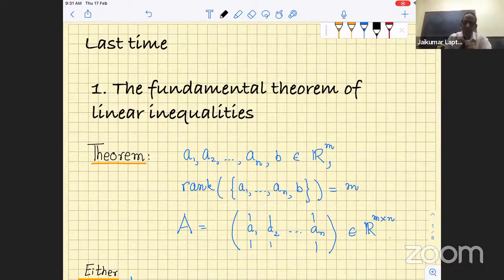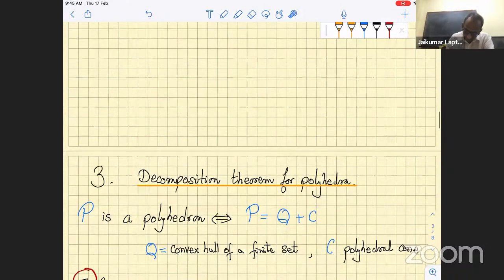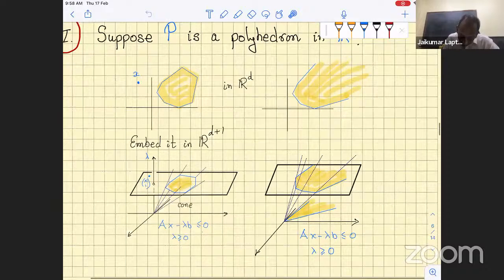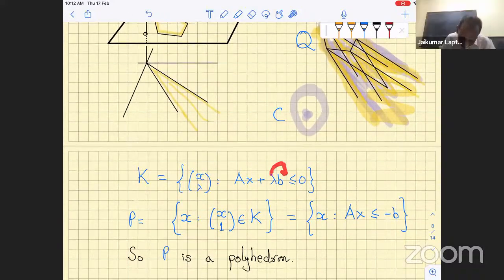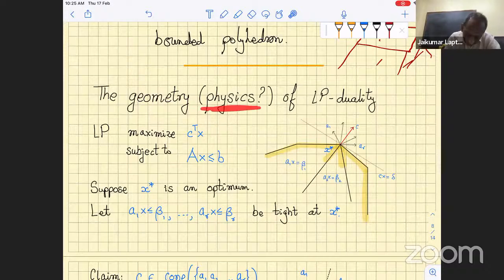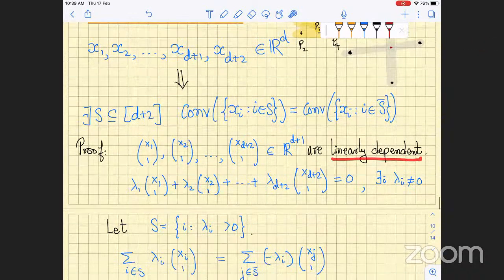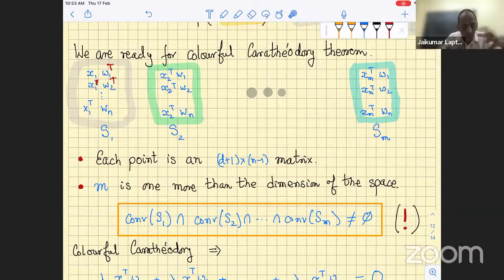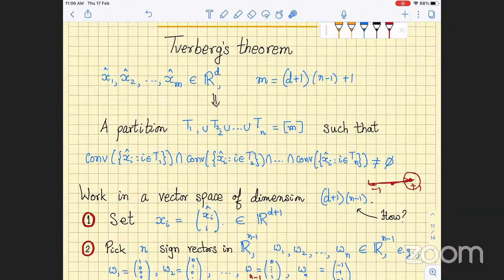[CSS.328.1] Lecture 8: Decomposition of Polyhedra, Tverberg's theorem